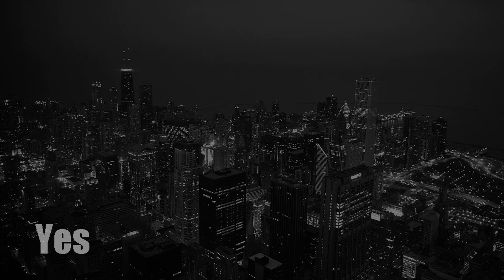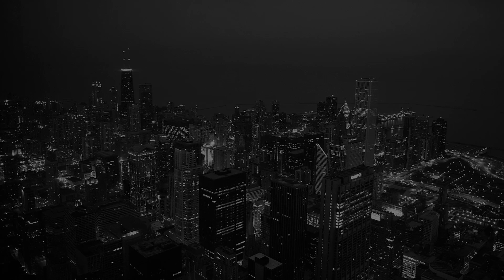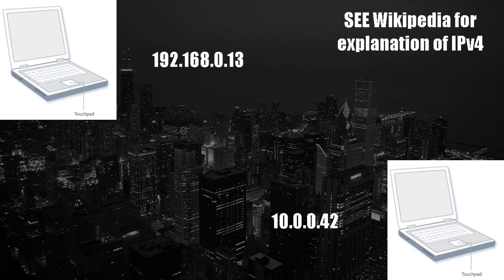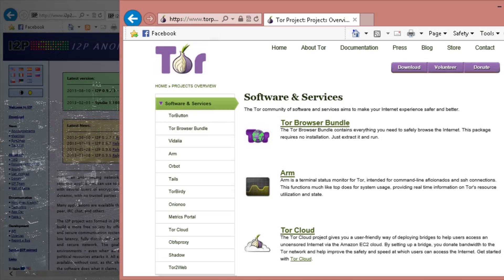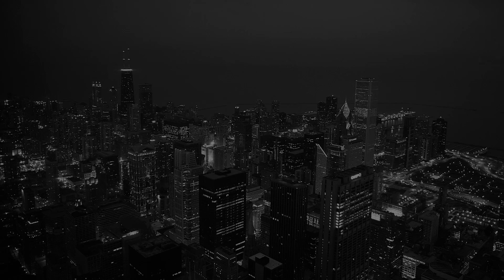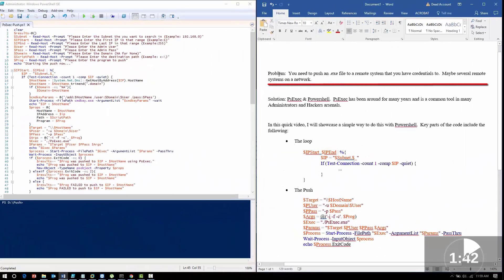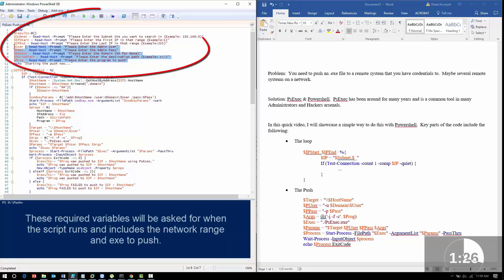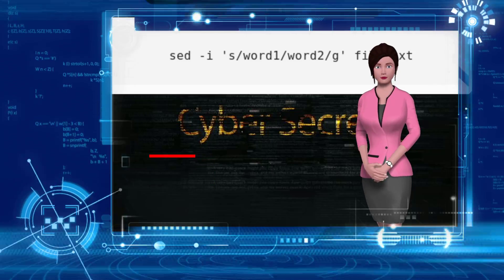Anonymity on the Internet, Powershell, PsExec, & SED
Originally aired in January 2013, this episode has been remastered and covers anonymity on the Internet along with two more sections added (Just the Tip - PowerShell with PsExec and CS Quick Tip - Linux SED).